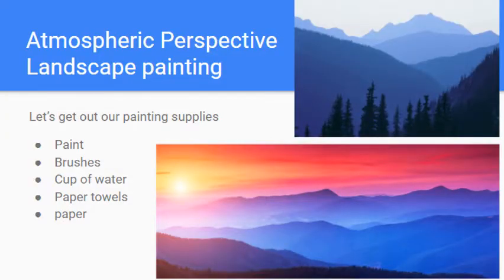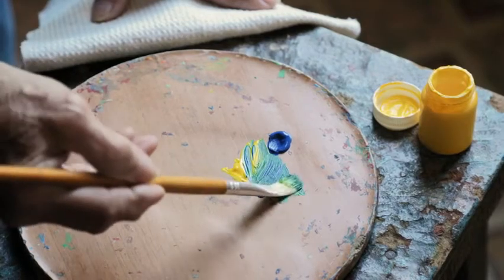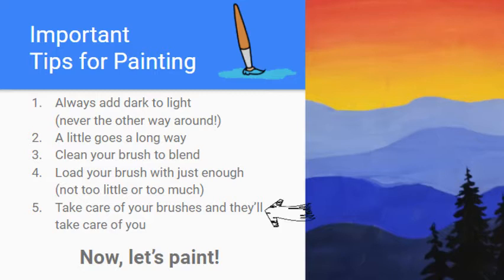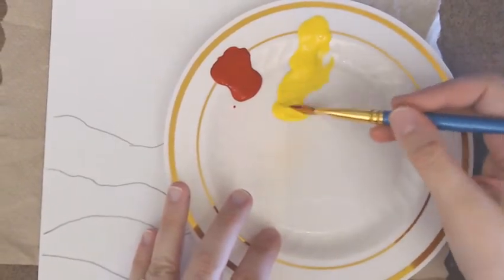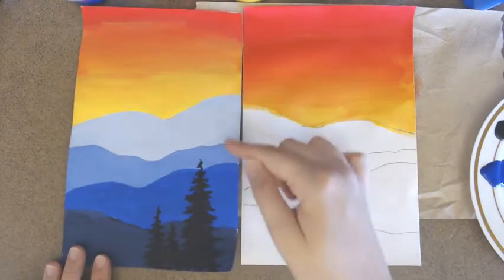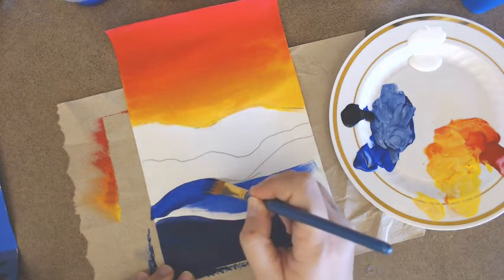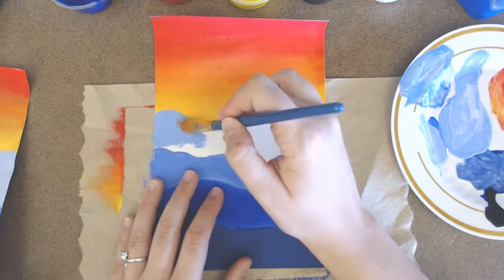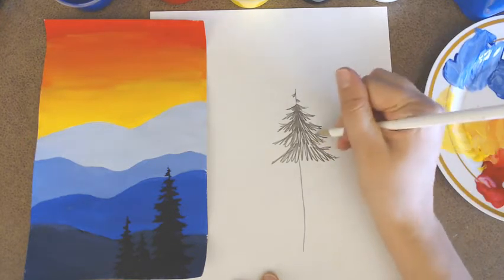Painting a Sunset with Atmospheric Perspective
Follow along with this painting demo at home. Pause the video as you go through each step and then upload a picture of your painting when you are done.